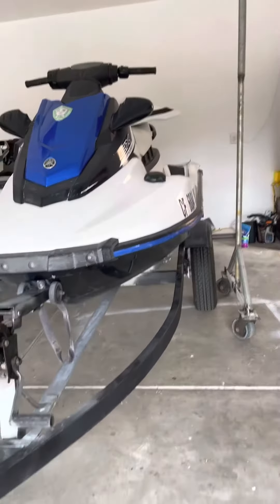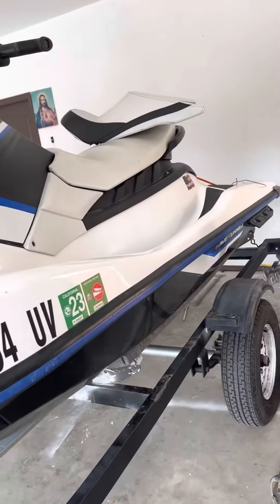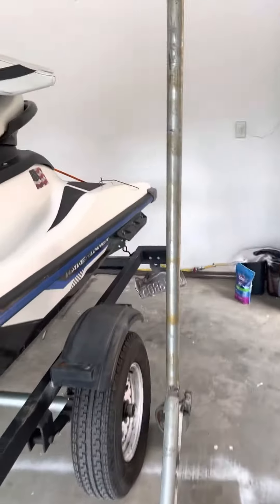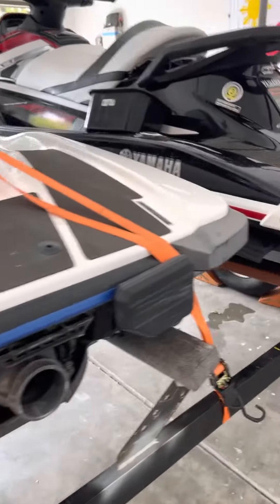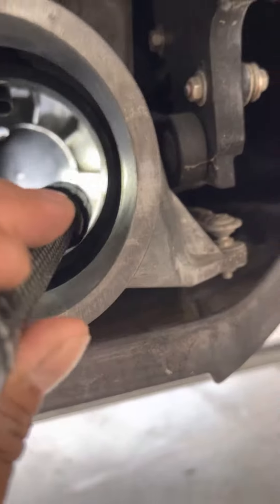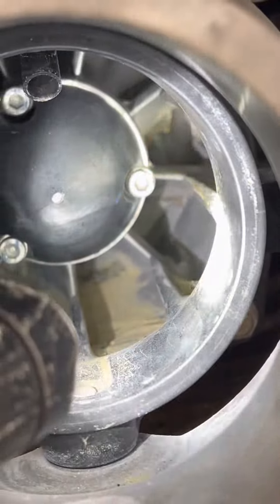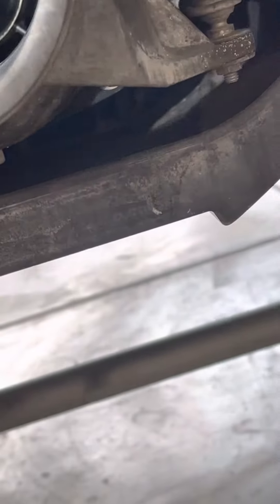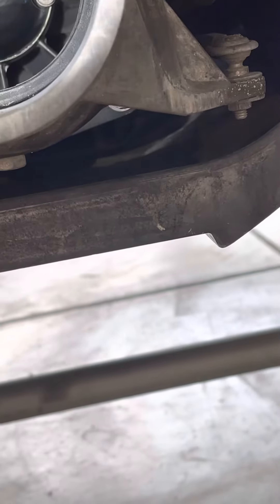2017 yamaha wave runner EX sport engine stop rock inside in the propeller jet..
There’s a rock stock inside propeller jet engine stop won’t start can’t turn..